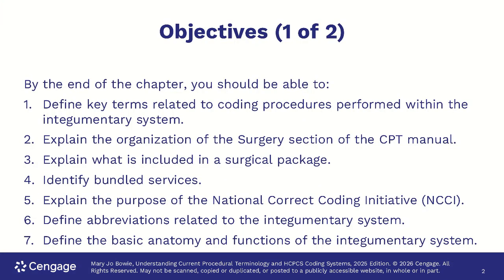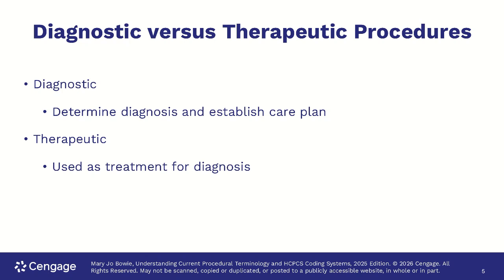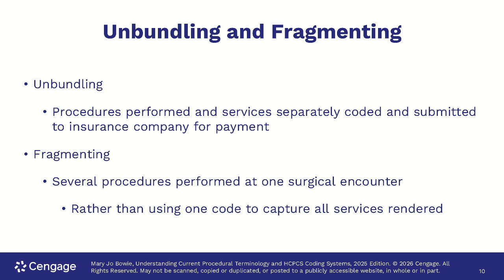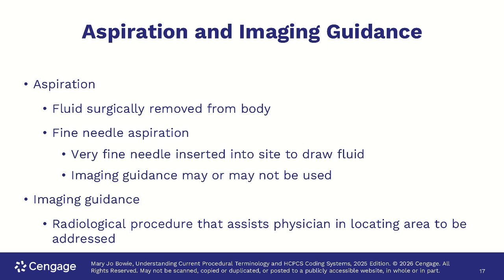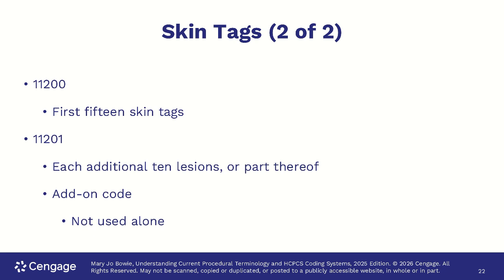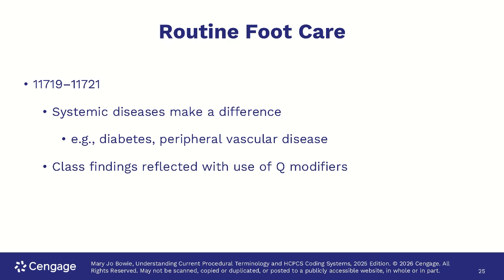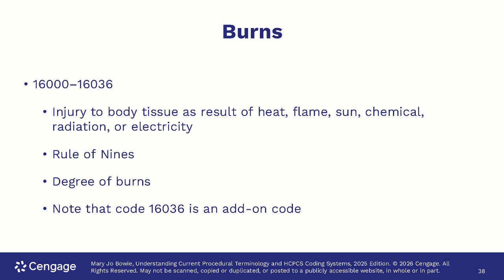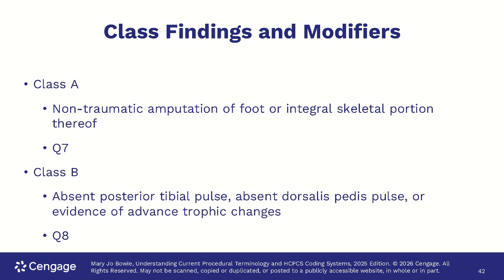Week 4-Introduction to CPT/HCPCS Coding (Chapter 5)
In this presentation, Dr. Lisa L. Campbell presents Chapter 5 from Understanding Current Procedural Terminology and HCPCS Coding Systems, 2025 Edition by Mary Jo Bowie. This session provides a comprehensive guide to surgical coding, focusing on the integumentary system, including coding for procedures such as biopsies, skin grafts, wound repairs, and burns.

🔍 What You’ll Learn:

✅ Key terms related to surgery and integumentary system coding
✅ Organization of the CPT Surgery section and the surgical package concept
✅ Identifying bundled services and avoiding unbundling errors
✅ The National Correct Coding Initiative (NCCI) and its impact on coding
✅ Coding and assigning CPT codes for:

Biopsies, skin tag removal, lesion excision, and debridement
Incision and drainage (I&D) procedures
Grafts, flaps, and adjacent tissue transfers
Burn treatment and Mohs micrographic surgery
Breast procedures, including mastotomy and mastectomy

✅ Proper documentation, modifier usage, and medical necessity for reimbursement

Students in medical coding and healthcare compliance